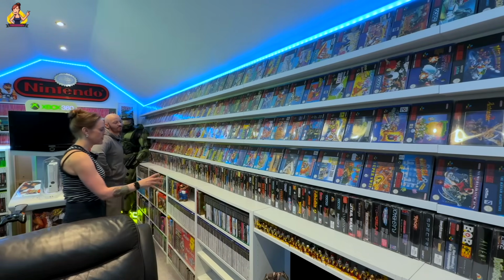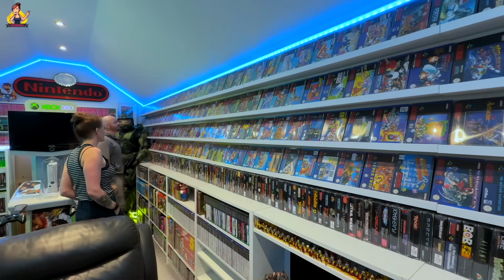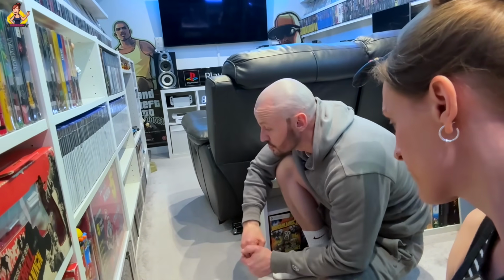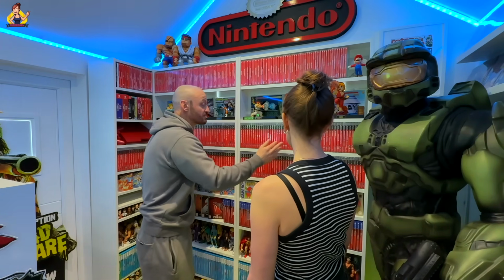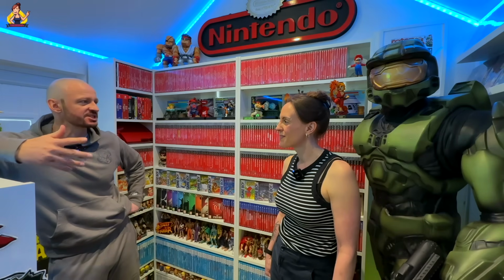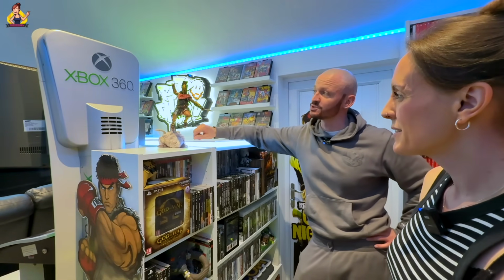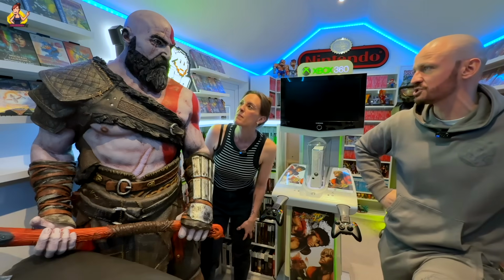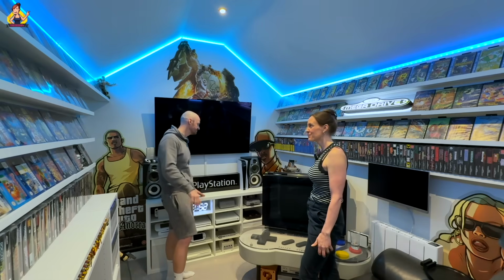Retro Ghetto's GAME ROOM TOUR! Is this the BEST Video Game Collection in the UK?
TETRIS ORCHESTRAL REMIX - Intro (remixed by Pascal Michael Stiefel)

Promoted by MrSnooze
 • Sneaky Background Music for Videos I ...